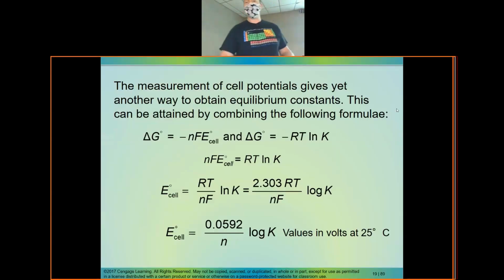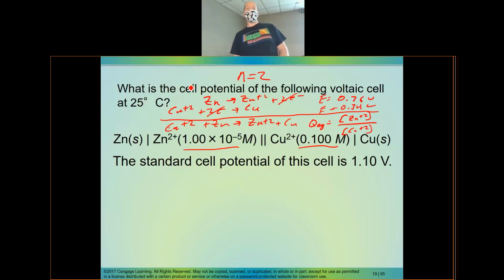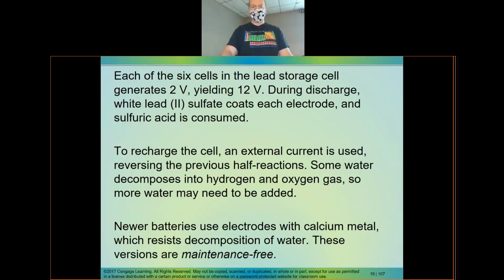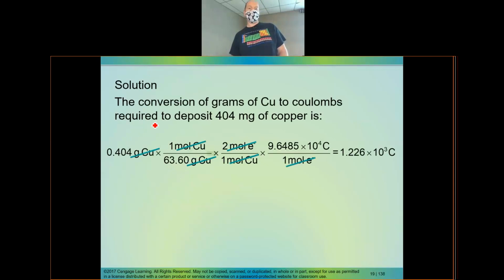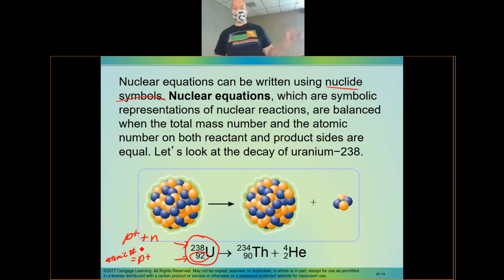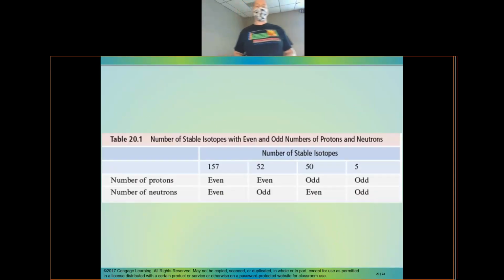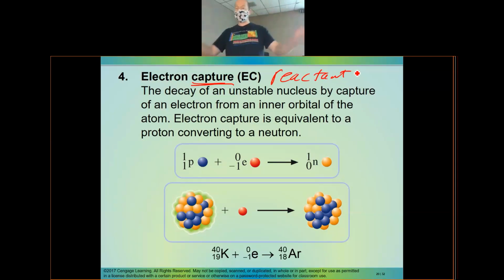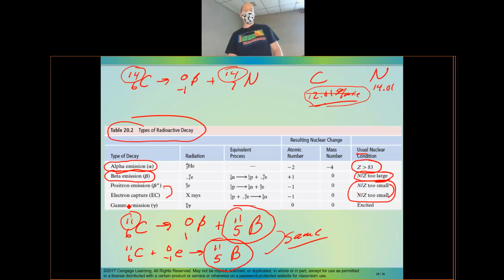ch 19 p3 ch 20 p1 02